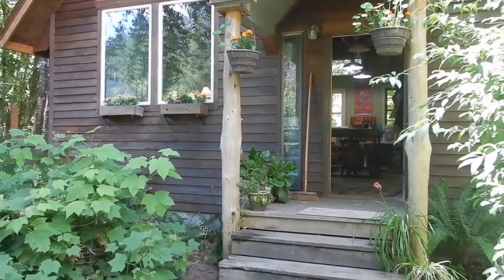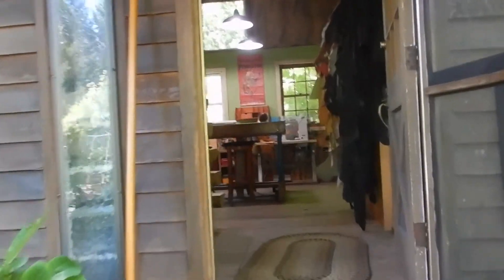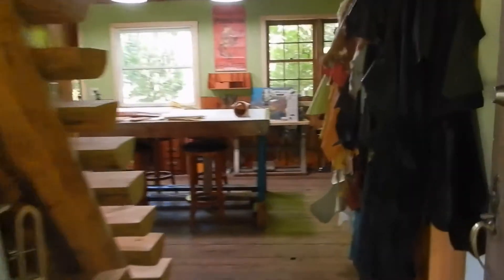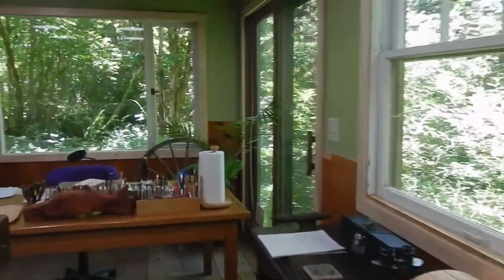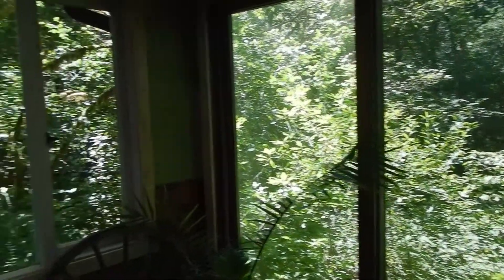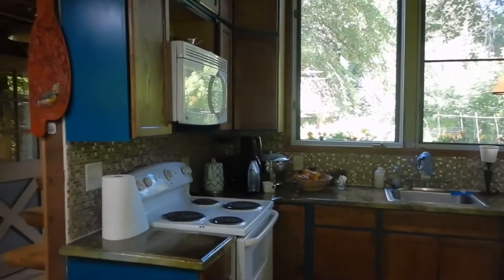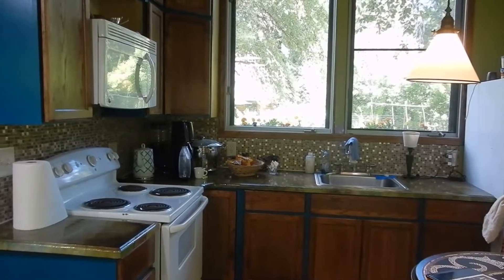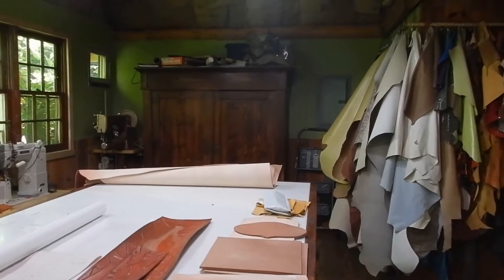Introduction to My New Studio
This is the quick tour of my new workshop summer 2018. I make things and also teach and have guest instructor classes.